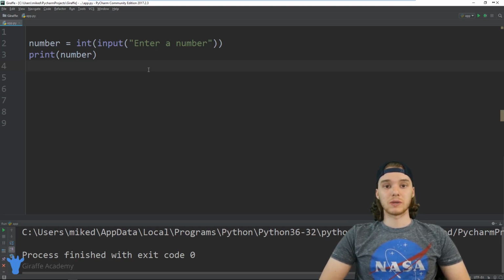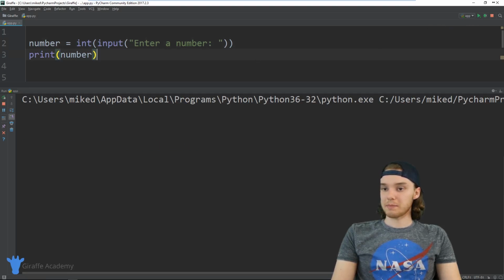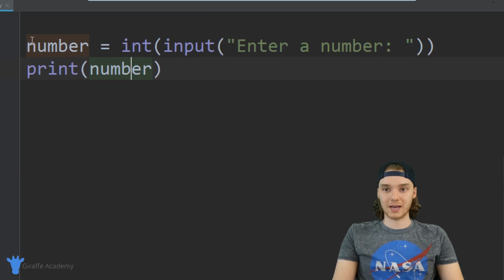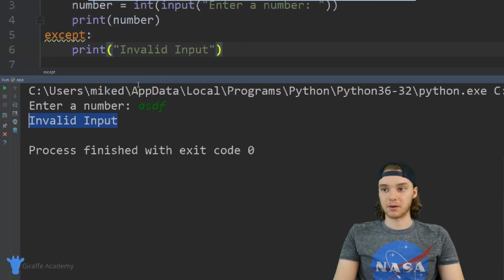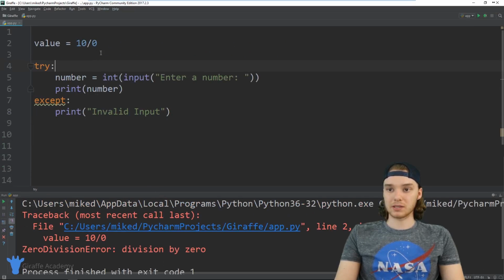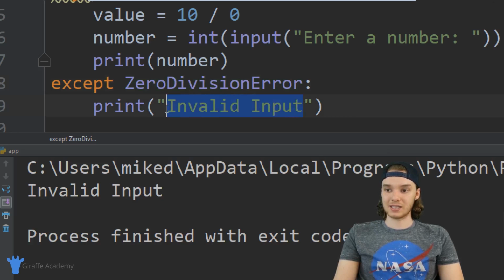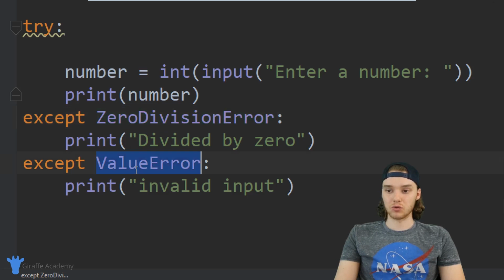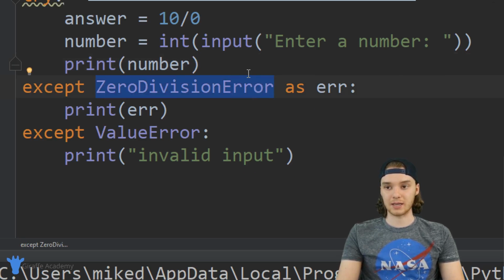Try / Except | Python | Tutorial 27